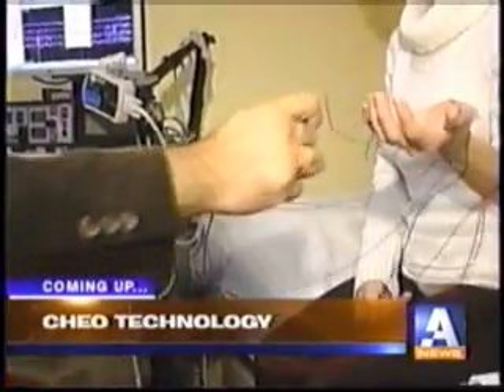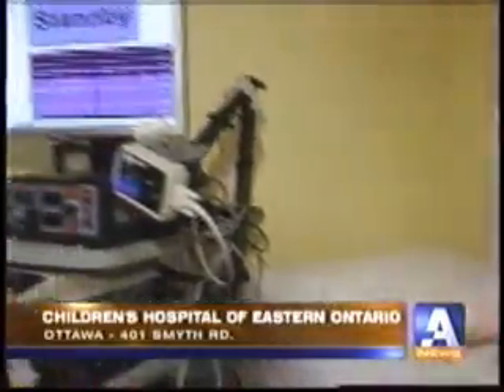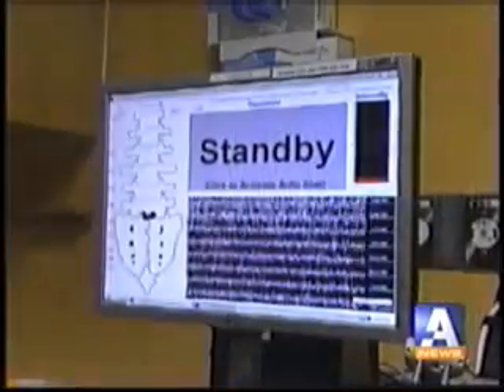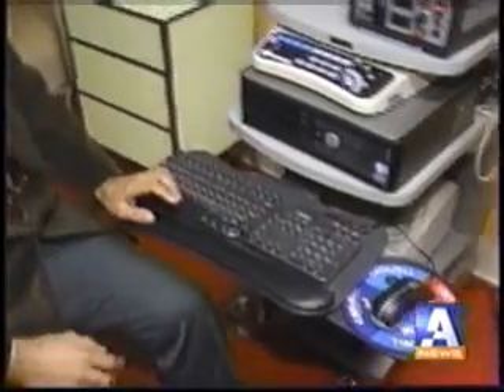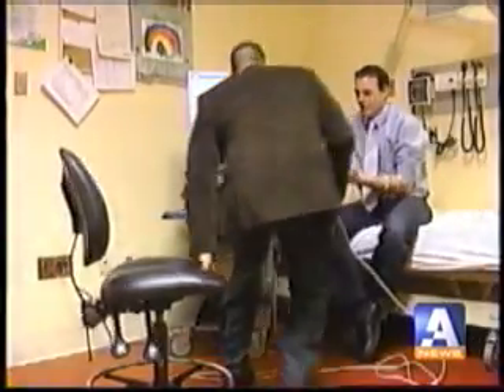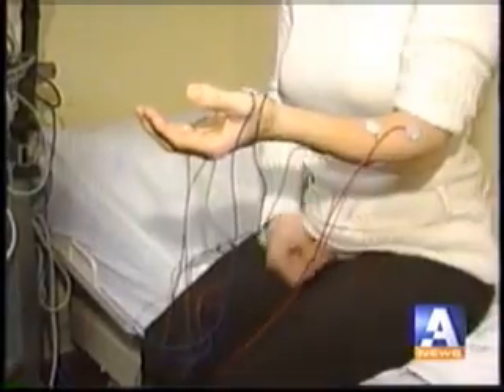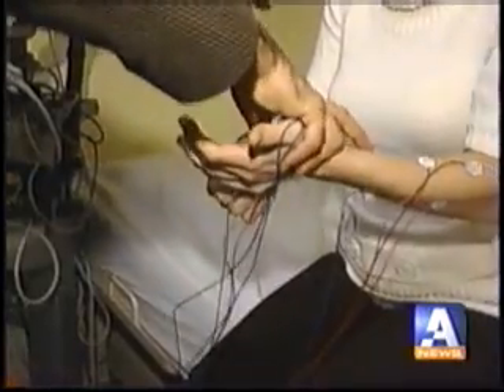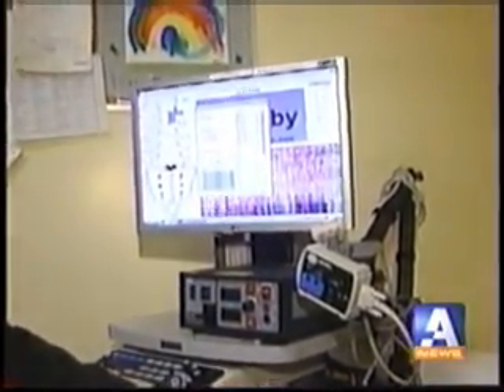Intra operative neurophysiological monitoring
Intraoperative Neurophysiology Monitoring (IONM OR IOM) is the use of electrophysiological methods (such as EEG, EMG, and evoked potentials) to monitor the functional integrity of neural structures (b